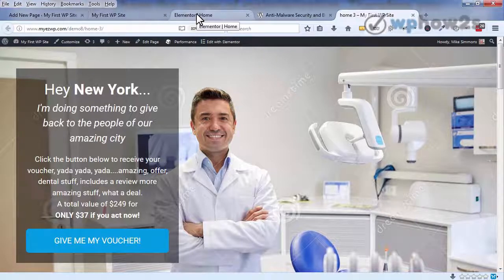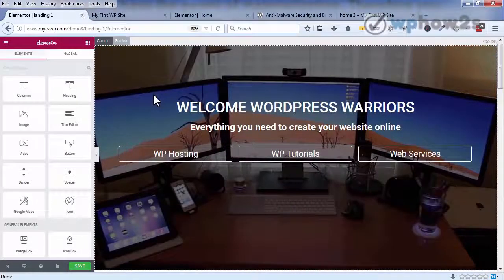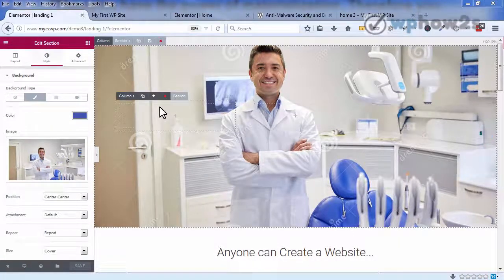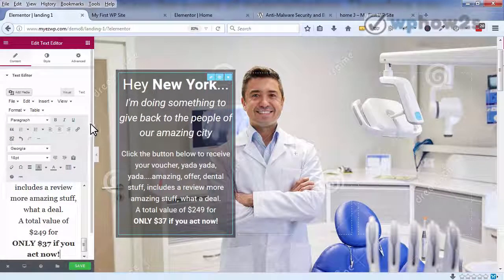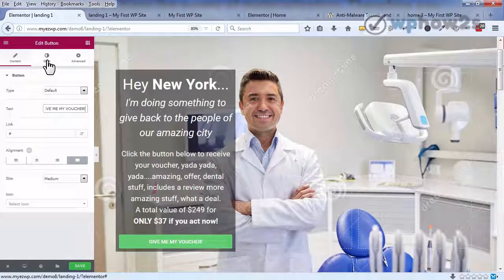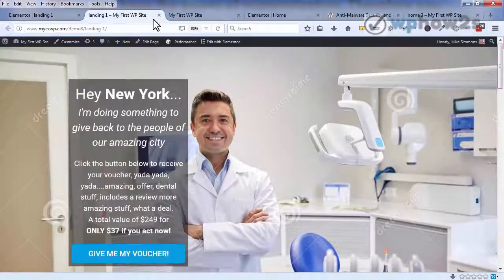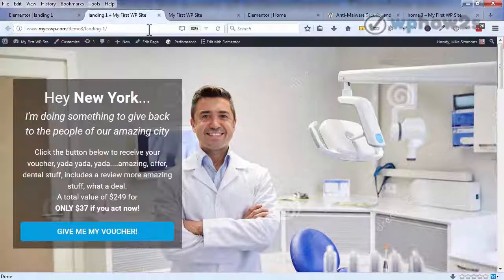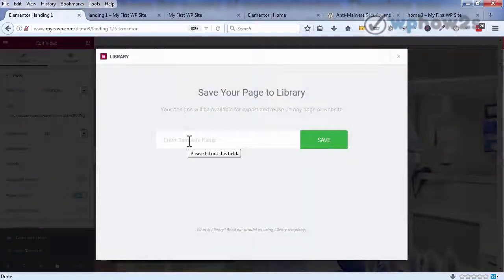WordPress Tutorial for Beginners pt 15 - Landing Page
In these WordPress tutorial for beginners videos, learn how to make a nice website and landing pages using WordPress, the Elementor page builder plugin, and Generatepress theme. Easy to follow, non-geeky videos where I cover all the basics that you'll need to get a website or web page up online in no time, even if you have no experience with WordPress or making a website.

MIKEsave30
MIKEsave10 - $0.01 1rst month